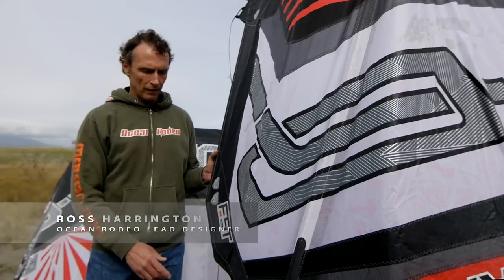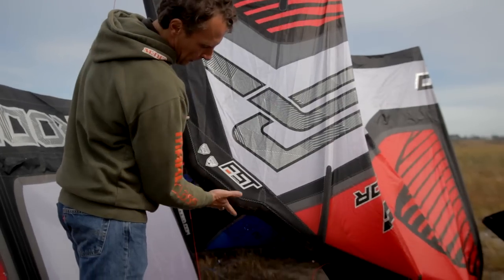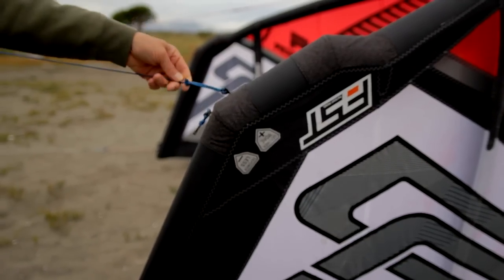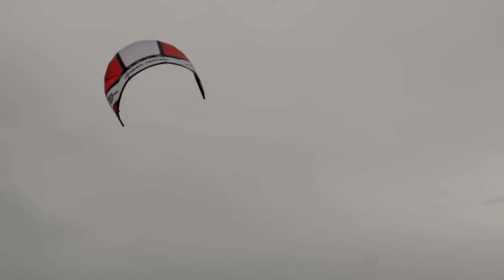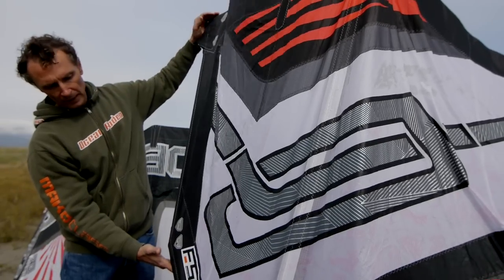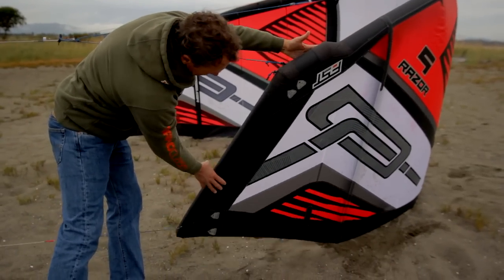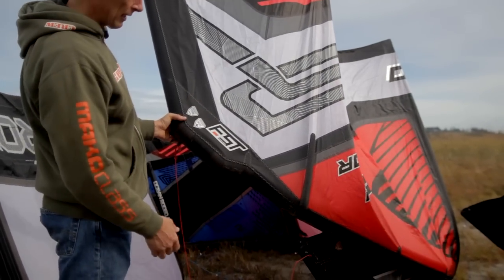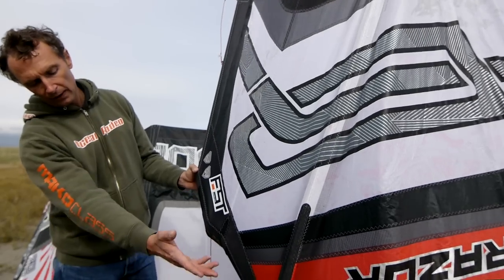Ocean Rodeo Forward Swept Wingtips (FST)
First introduced in 2009, Forward Swept Wingtips or FST Technology allows us to change the wingtip size of the kite without affecting the overall planform of the kite, it's bridle attachment points or other flying characteristics.

Larger wingtips serve a number of uses. The added distance between the front and back line attachments increases leverage used for turning and produces a tighter, more snappy turn. It also allows bar input to result in a larger sheeting range, giving the bar a more nuanced feel over a greater wind range and it helps prop the kite up off the water for much faster re-launches, especially in lighter wind conditions.